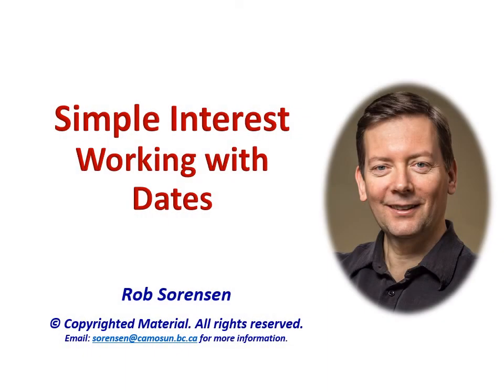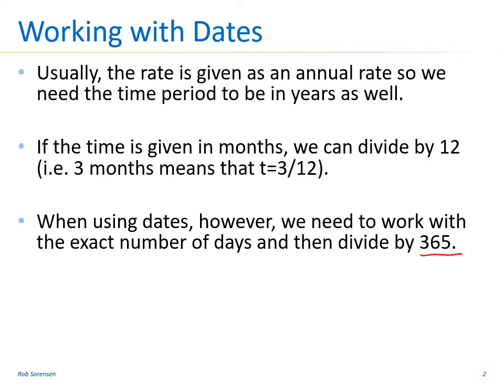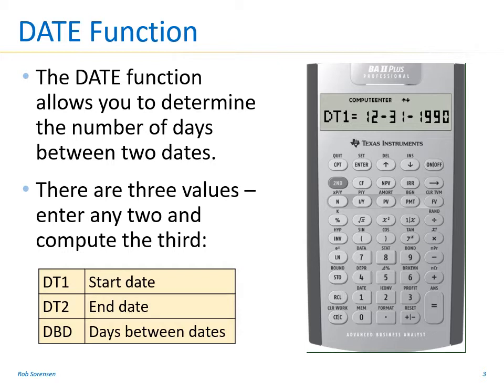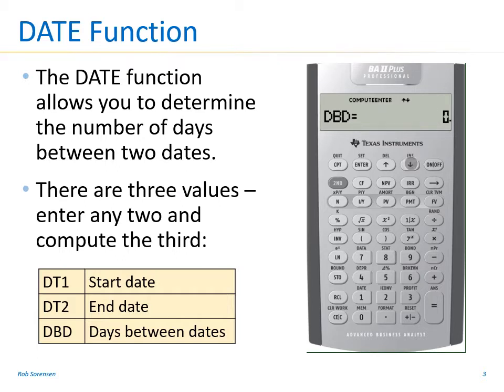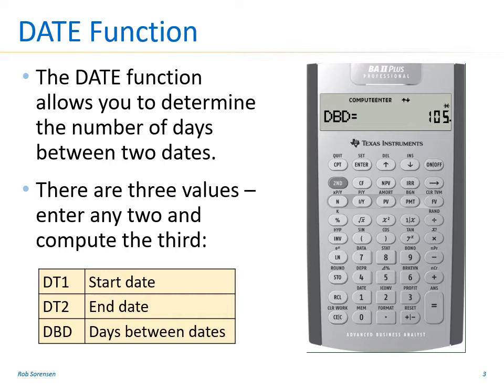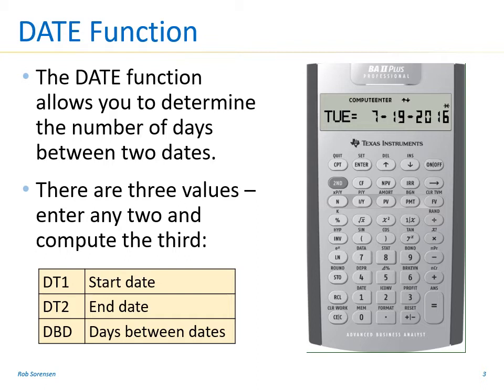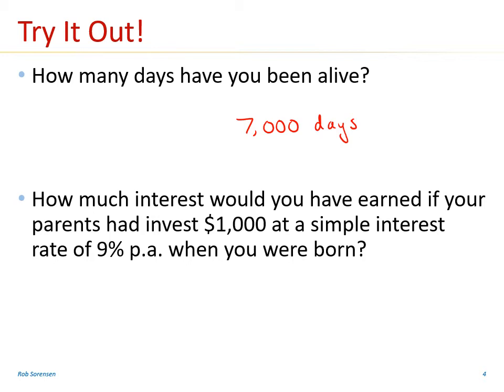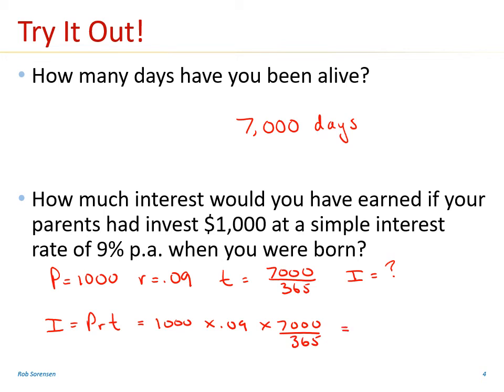W02 2 Working with Dates